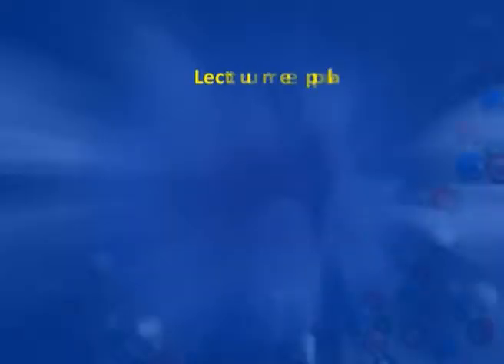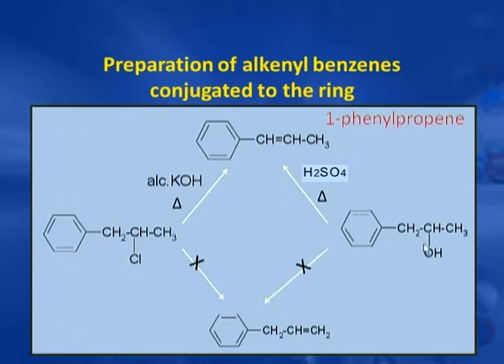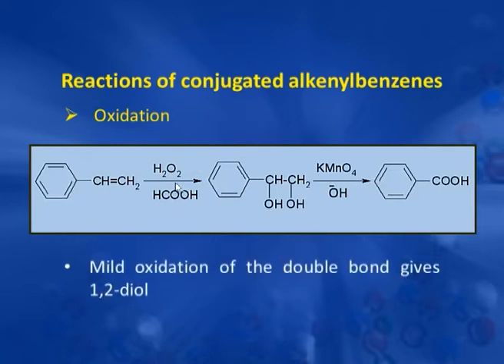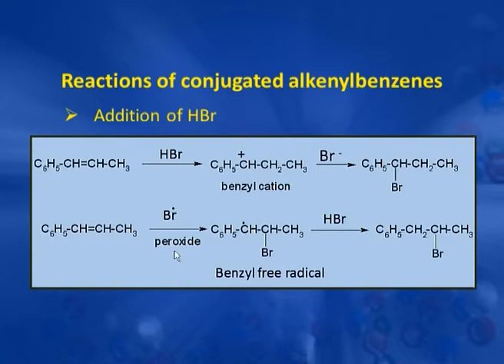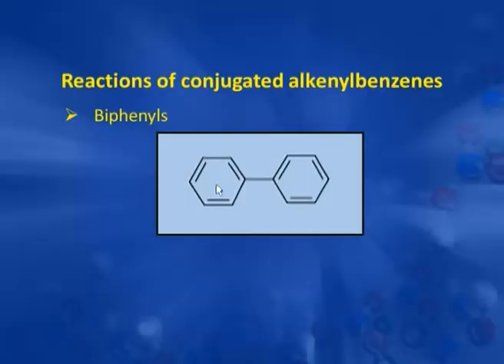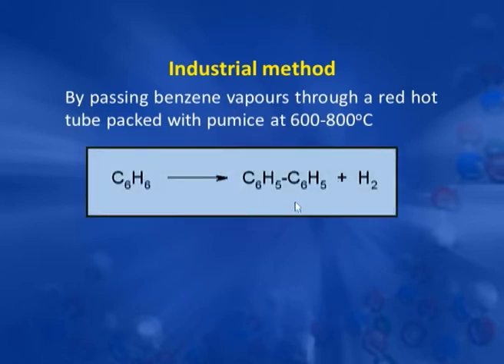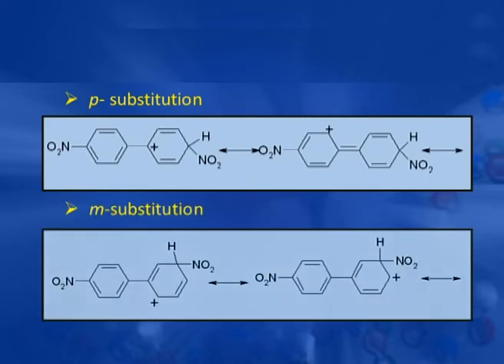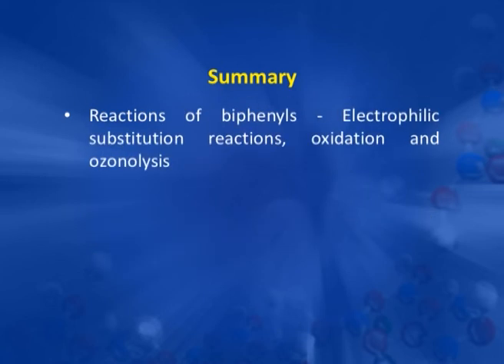ARENES AND AROMATICITY-6